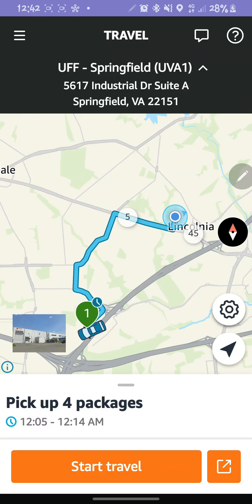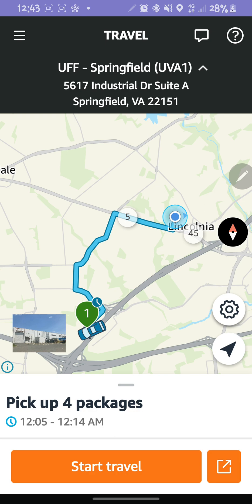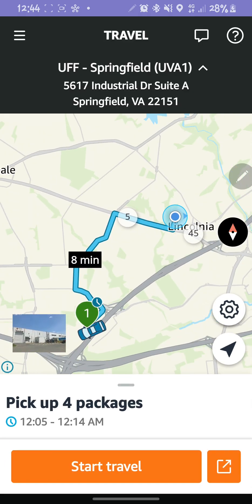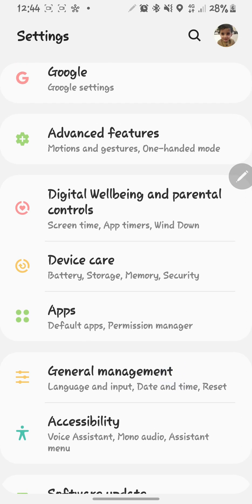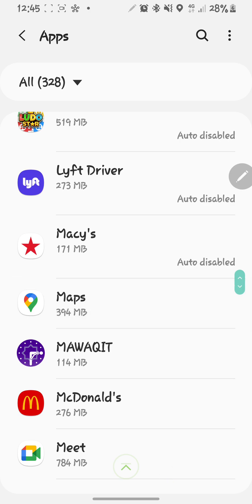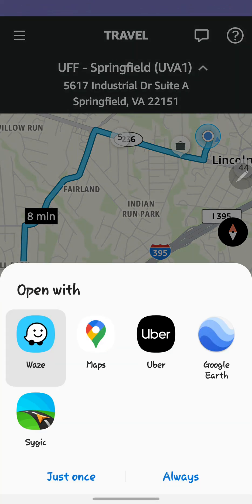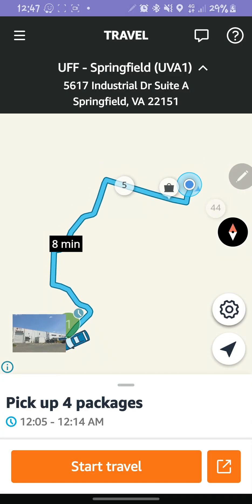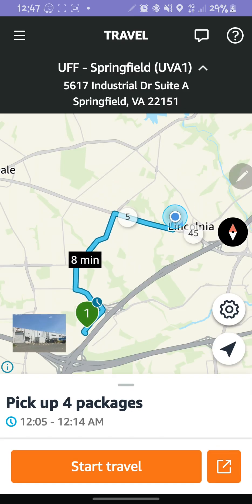Problem Solved - Using Waze or other navigation apps on Amazon Flex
My Amazon Flex had google maps by default as my external navigation whenever I tried to use external navigation on the Flex App. i figured it how to get rid of that and explain it in this video